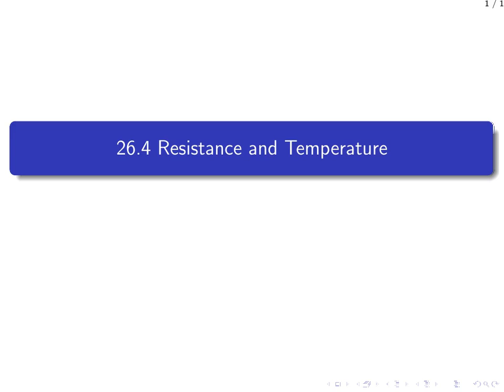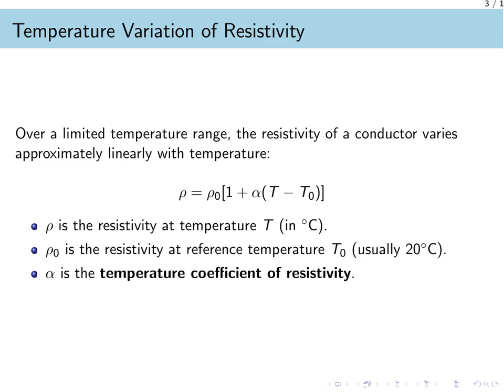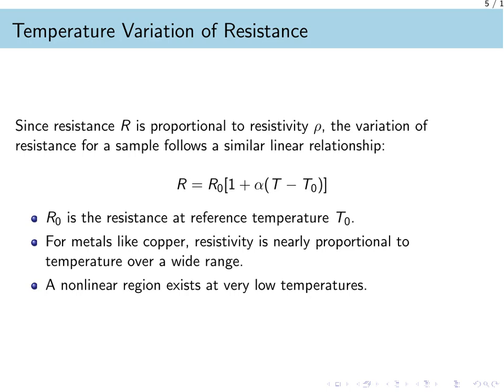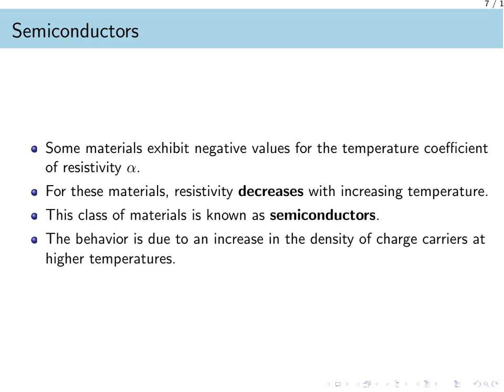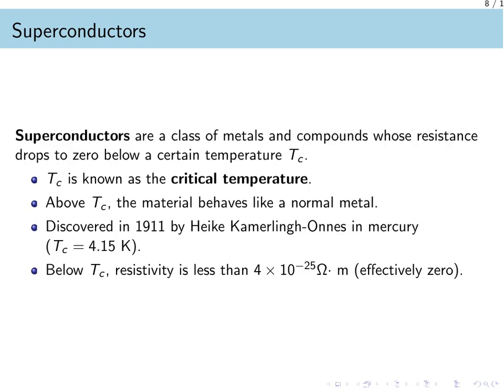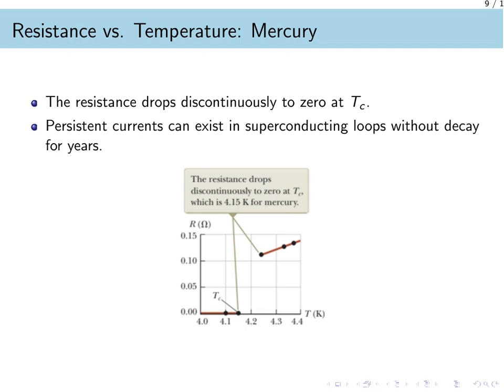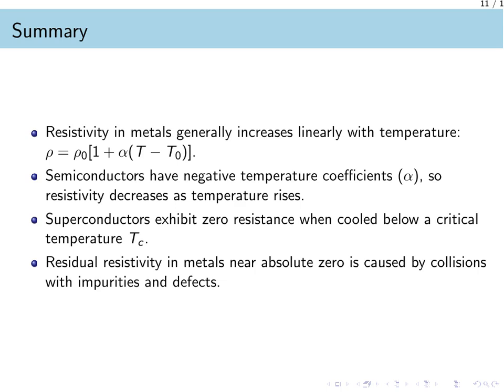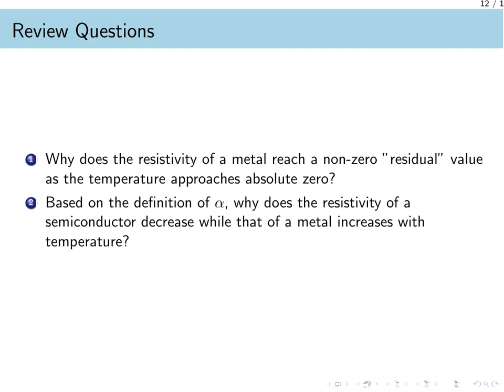26.4 Resistance and Temperature